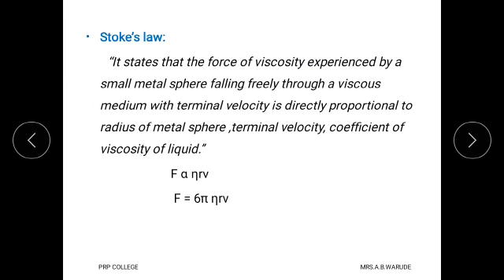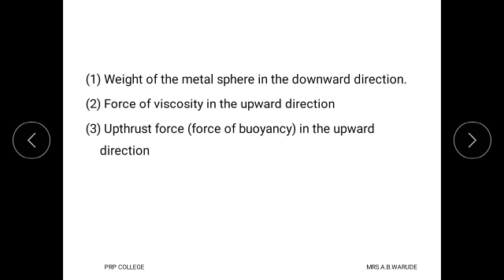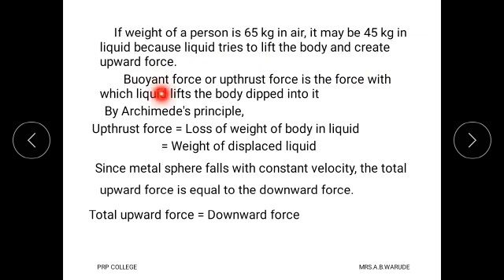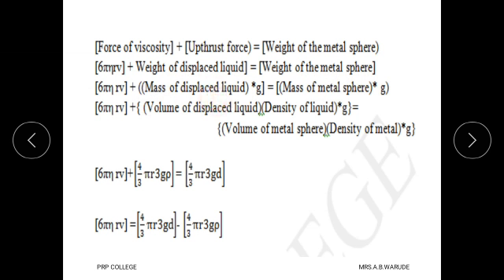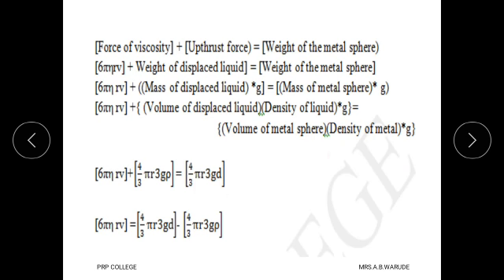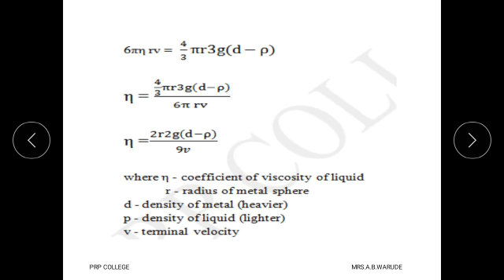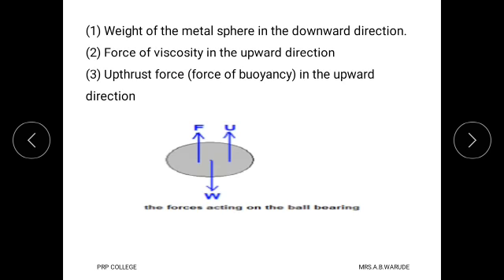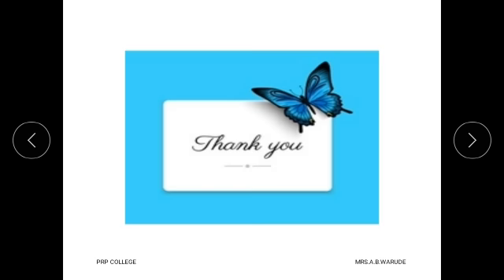APH CH 1 VIDEO 13